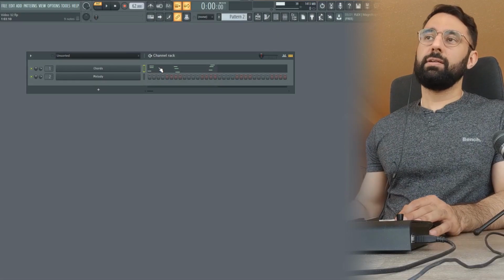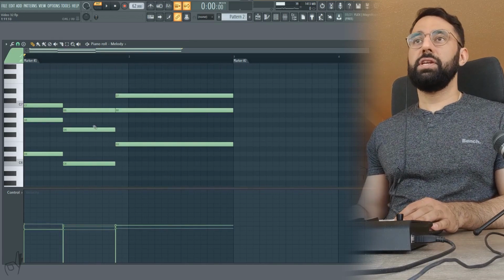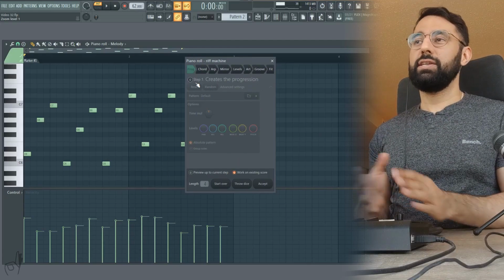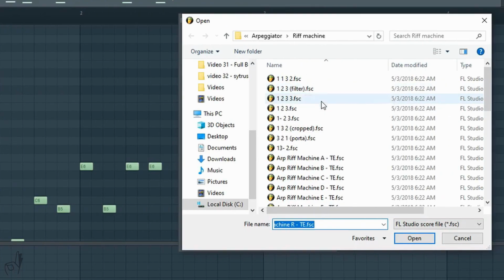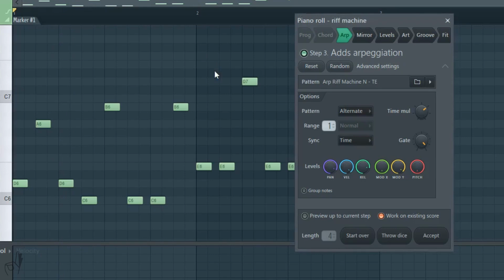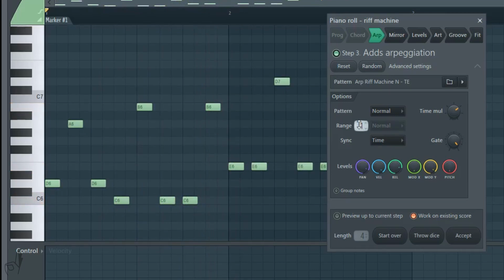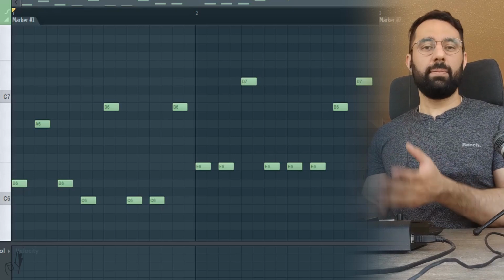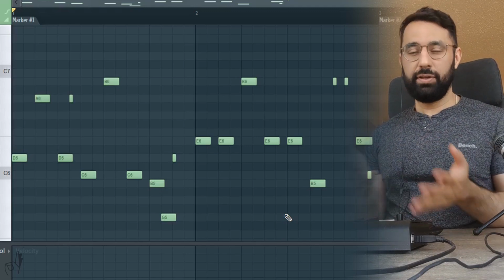This VST will help you write a BETTER melody